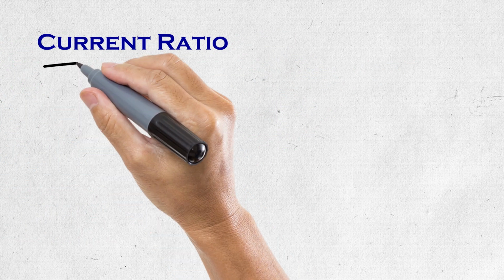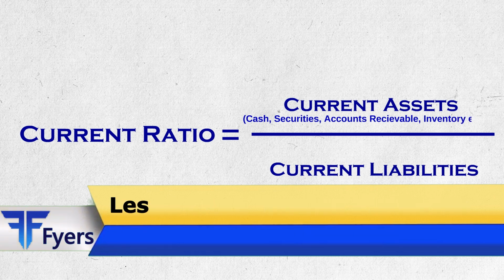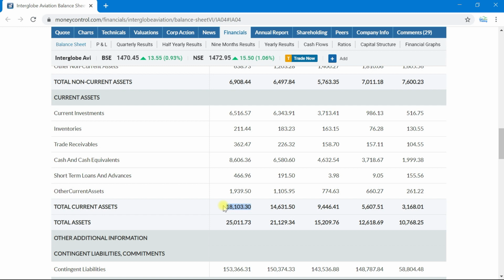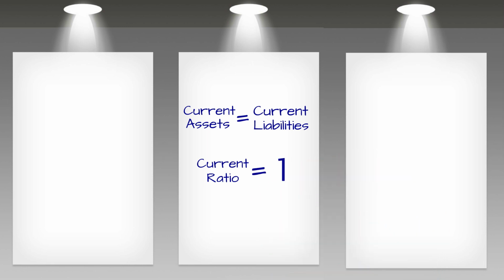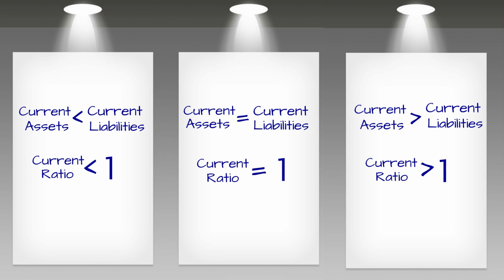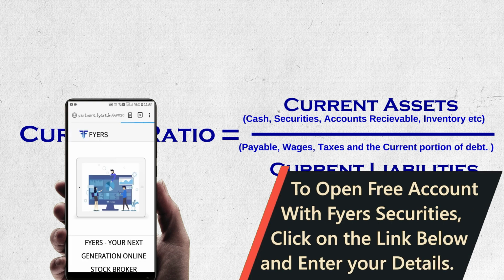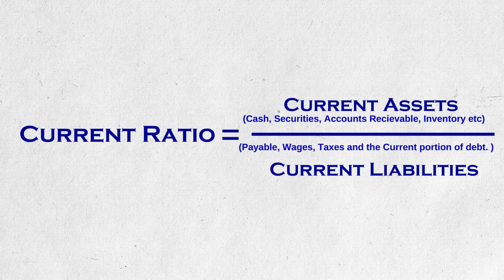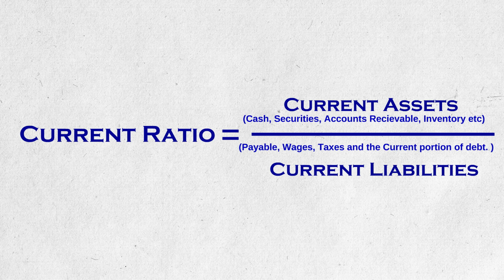Current Ratio| What is It? | How to Find? | Interpreting Current Ratio As an Investor.| Liquid Ratio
Hi All,
To Open Free Trading and Demat Account, No AMC Charges with Fyers Securities, Please Click on the and Submit your details.
Ratio Analysis, What is Ratio Analysis? What they Tell us? Categories.

In this Video we will Find out
First what is Current ratio, the current ratio is a liquidity ratio that measures a company's ability to pay its short-term obligations i.e those which are due within one year with its short term assets i.e those which can be liquidated within a year. This ratio is used to assess a company's short-term liquidity.
• Ok, Current ratio is calculated by comparing a company's current assets to its current liabilities. i.e It is equal to Current Assets divided by Current Liabilities.
• Current Assets, which are listed on a company's balance sheet include cash and cash equivalents, current investments like Marketable securities, accounts receivable, inventory etc
• Current liabilities include accounts payable, wages, taxes payable, and the current portion of long-term debt.
• The Result of this calculation will tell us, for every 1Rupee of debts or obligations that will become due within a year, How much the company currently has in form of assets that can be converted into cash or used up within the year to pay those debts.
• Now How to Know whether this Ratio is good or Bad, Interpretation of Current ratios.
• Lets see from the Liabilities Point of View. Everyone agrees that a company should be in a position to Liquidate enough cash in short term to settle its short term debts right.

• Now,If a company has Current assets equals its current liabilities, Then the current ratio will be 1.
• So, If current ratio is 1, It means the company has just enough assets to clear its liabilities both in short term. We cannot fully say that company is comfortable as there is no cushion  if some unexpected spending happen. But anyway Many feel that ratio of 1 is good when compared to less than 1.
• If current assets are more than current liabilities, then the ratio will be greater than 1, This obliviously indicates the company is more capable of paying its Short term debts. In other word, the company is Healthy in terms of Liquidity,
• If Current assets are less than Current liabilities, then the ratio will be less than 1, This may indicate that the company may face problems in settling its short-term liabilities which is called as Liquid crunch. This may affect the reputation and business cycle of the company,
• But what is it for higher side. Is more ratio more good for the company i.e for ex is Current ratio of 5 is more good than current ratio of 2. Lets see now.
• Going back to the formula here,Higher Ratio means,Either,
1. Inventory is high which may mean that Inventory is slow-moving or
2. Cash in hand is more, which may mean that management incapable of using the excess cash as investment opportunities be it in Rand D , Long term assets etc. or
3. Also, the receivables collection could be slow which affects the cash flow.
• So, That’s the reason we said in our previous Video that, Ratios do not provide answers. They suggest possibilities. You will be able to ask the right questions and you point towards further investigation.
• To be specific in this current ratio, what is more important is studying the components of the current assets and current liabilities which gives a truer picture.
• Many Analysts feel that Current ratio of 1 to 3 is a good sign, Current ratio of less than 1 is bad and current ratio of more than 3 is also good but to be studied more.
• This current ratio should always be compared with the industry average because some sectors require high liquidity due to high uncertainty of operations and for some sectors higher liquidity is not the utmost priority of the business as operations are predictable.
• And again, What makes the current ratio “good” or “bad” often depends on how it is changing. A degrading current ratio over time would be expected to have a negative impact on the company’s value. An improving current ratio could indicate an opportunity to invest in an undervalued stock in a company turnaround.